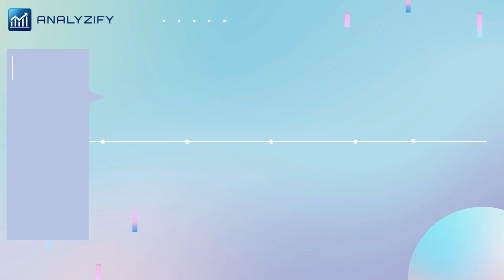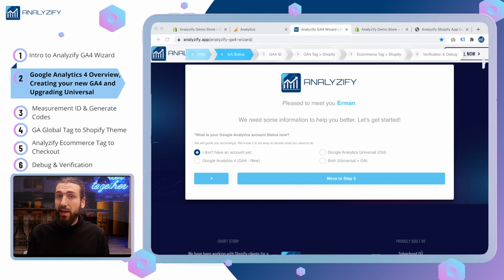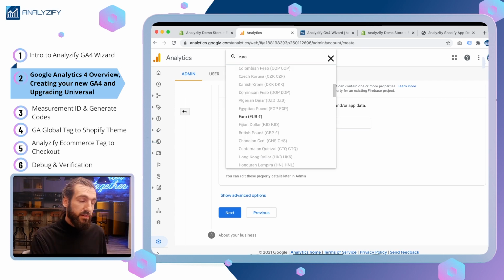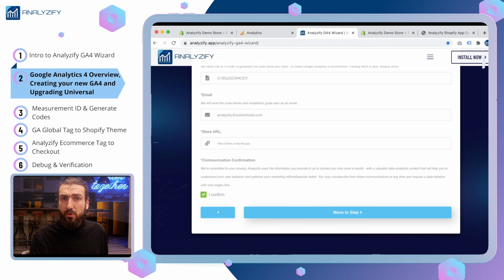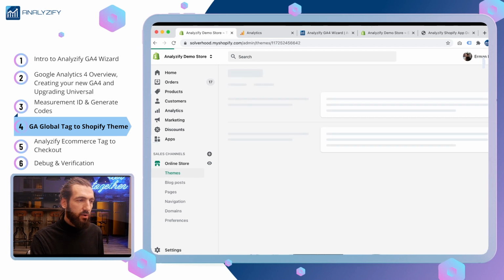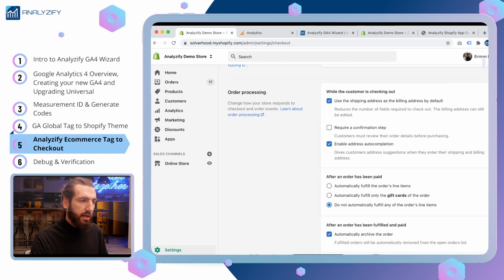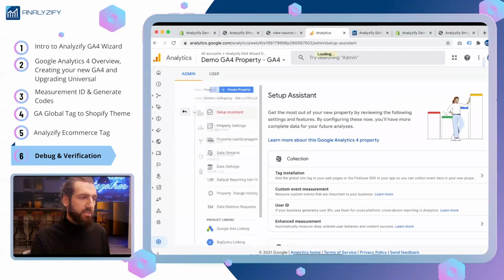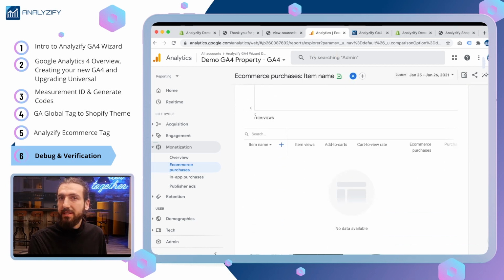Google Analytics 4 - Shopify Setup with GA4 Ecommerce Tracking [Step-by-Step]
🎉Just released our Shopify GA4 Course [2023]! Click the link below to start learning and using Google Analytics 4 👇.

Want to set up Google Analytics 4 (GA4) + E-COMMERCE TRACKING on your Shopify store? We will do this together in 6 simple steps in this beginner-friendly tutorial. You do NOT have to purchase an app or hire someone to do it.

We have many other important topics as well. Here is the video outline:
00:00 GA4 Ecommerce Setup Free Tutorial & Tool
01:11 Steps Overview
03:01 Free Analyzify GA4 Wizard
03:42 What should you do with Google Analytics 4 as a Shopify store?
04:40 Create the new GA4 and Universal Analytics accounts together
08:11 Upgrade your Universal Analytics to Google Analytics 4
09:43 Get your Global Site Tag and insert into Shopify
11:23 Analyzify Google Analytics 4 Ecommerce Tag into Shopify
13:25 Debug & Verification / Testing GA4 and Ecommerce
18:00 Analyzify Shopify App Intro

We have a created a free tool that will lead you through the process, generates the code blocks you need, complete your GA4 Analytics Setup on your Shopify store. Google Analytics doesn't mean much without the e-commerce tracking and reports. We have done this possible for you. Something didn't work?